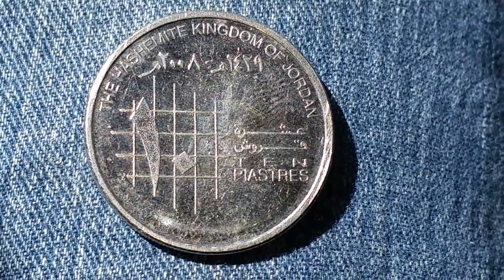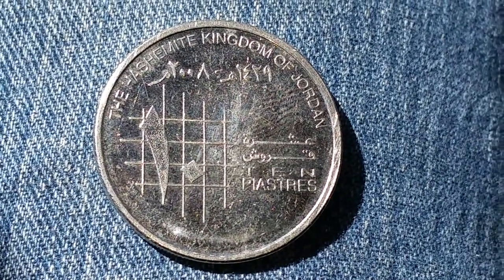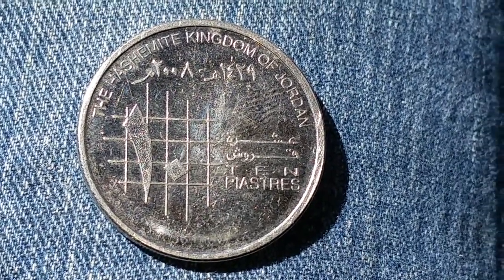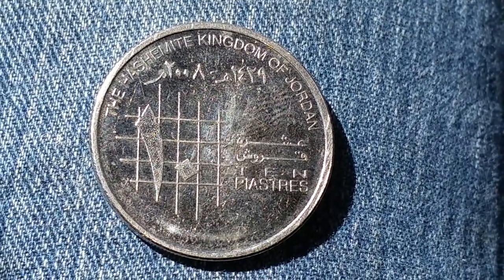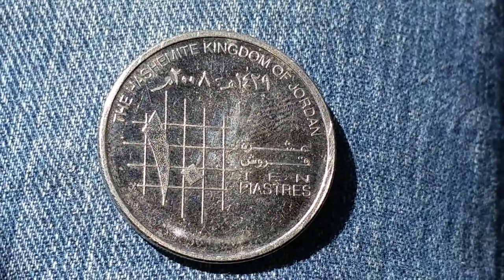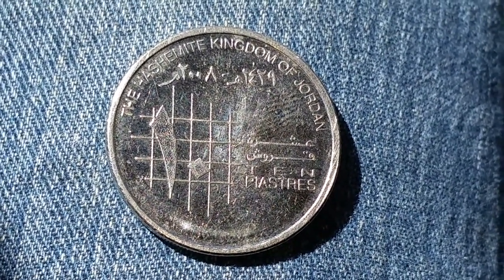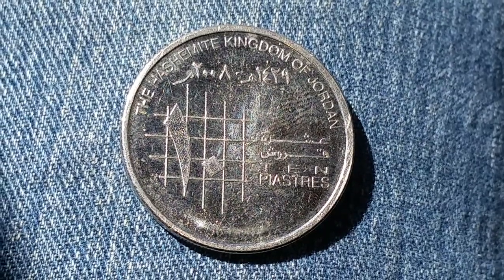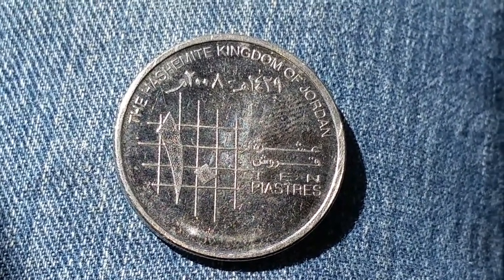THE HASHEMITE KINGDOM OF JORDON COIN (TEN PIASTRES)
Follow on Instagram and Twitter at: coin collecting fun